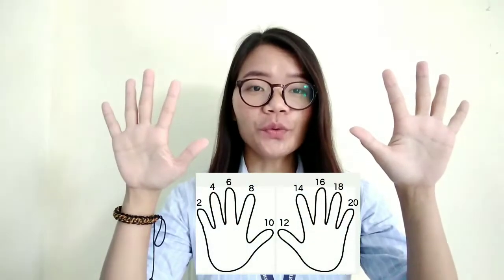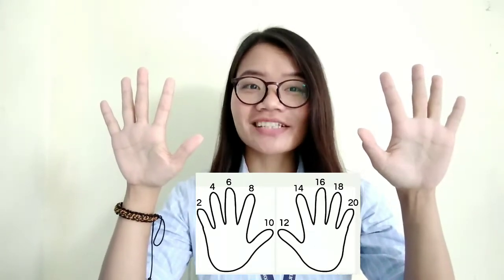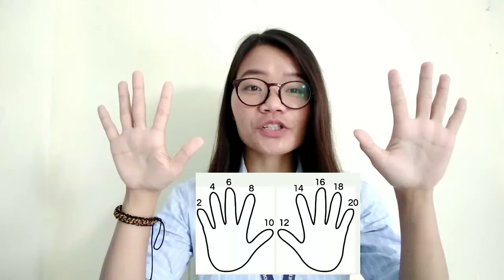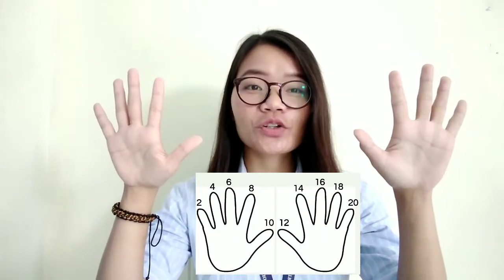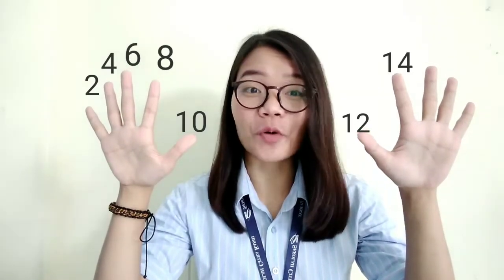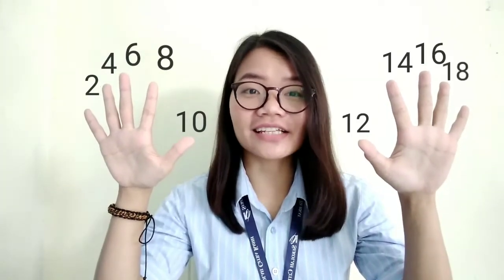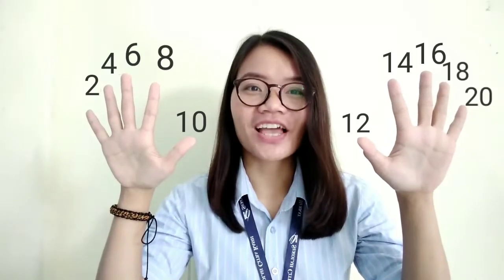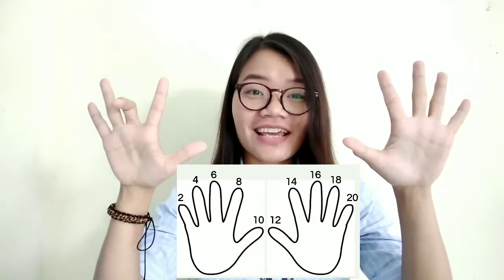Multiplying 2 | Skip-counting by 2 | Math Grade 2